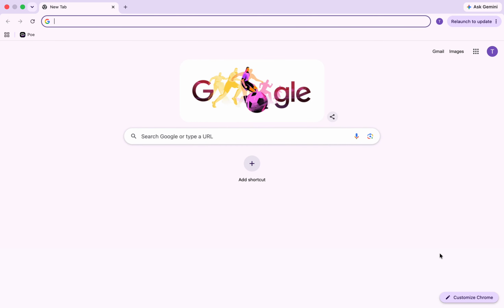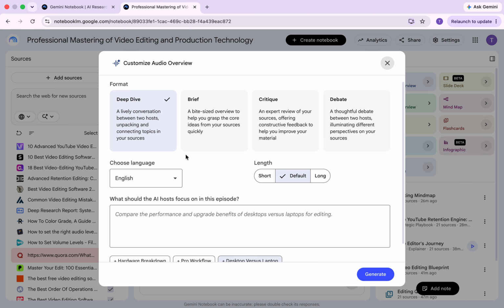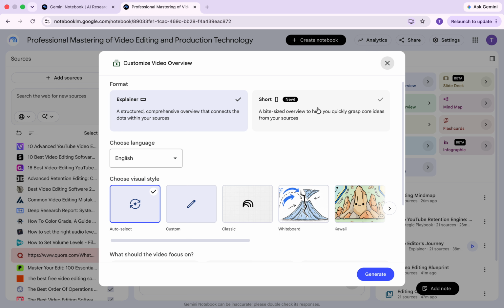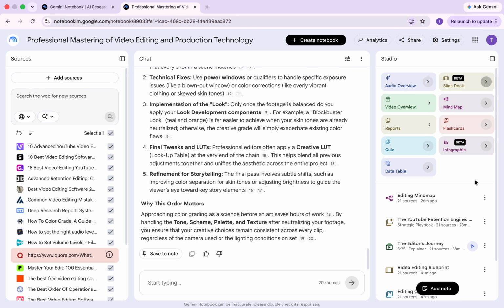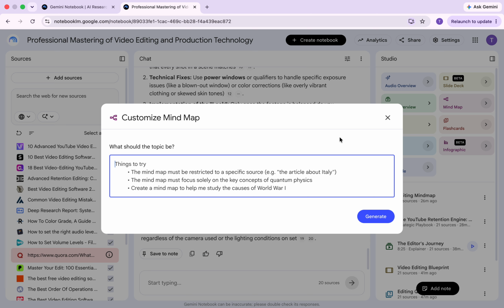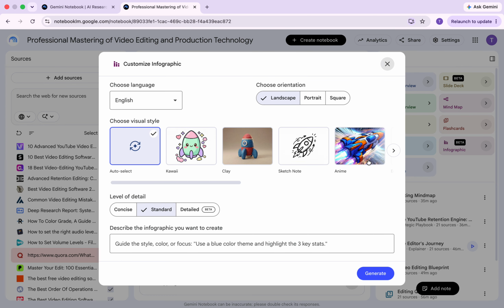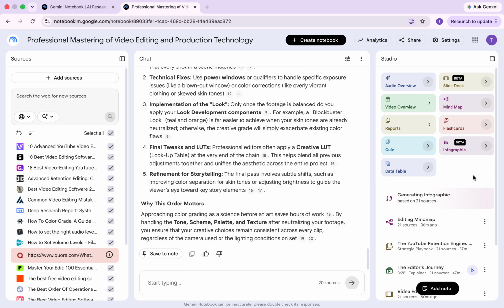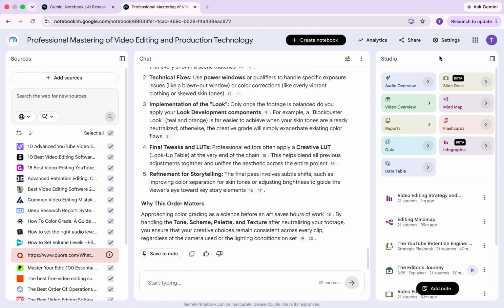Every NotebookLM Feature Explained (Complete Guide 2026)Srislab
🧪 Welcome to Sri’s Lab | Explore, Build & Create

A place where curiosity meets technology.

Discover AI tools, experiments, coding projects, productivity systems, and creative ideas that help you learn, build, and explore the future.

✨ On this channel:
• Artificial Intelligence
• AI tools & tutorials
• Technology experiments
• Coding projects
• Digital creativity
• Learning resources

🌐 Explore More

🌎 Explore the Sri’s Network

🚀 Keep learning. Keep experimenting. Keep creating.